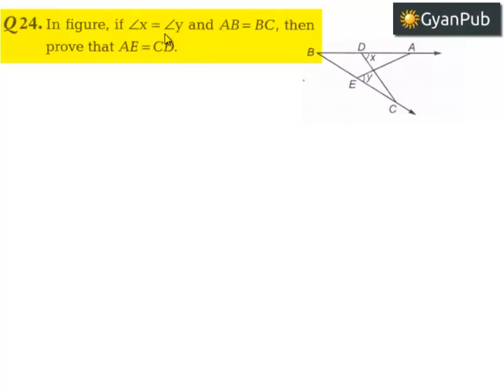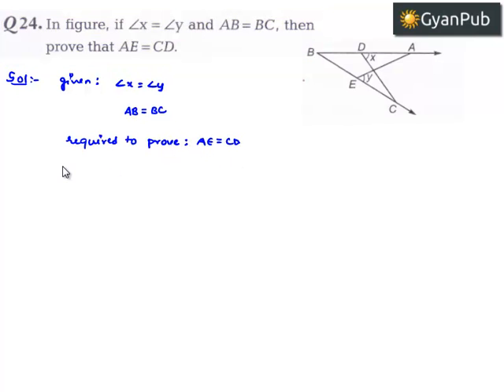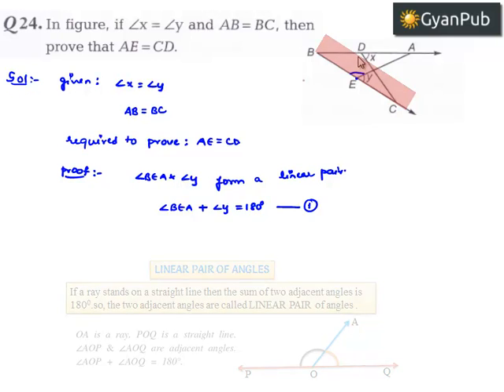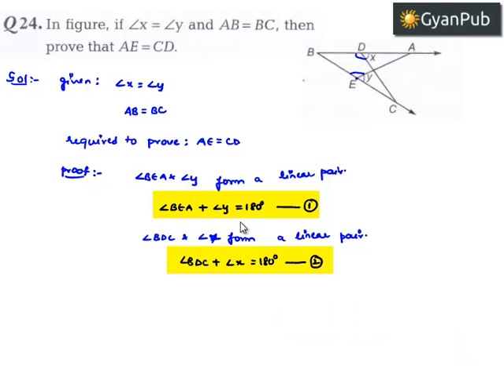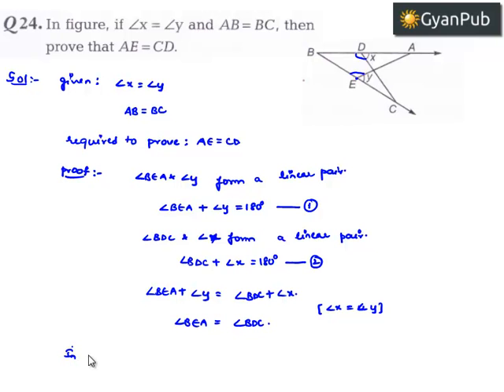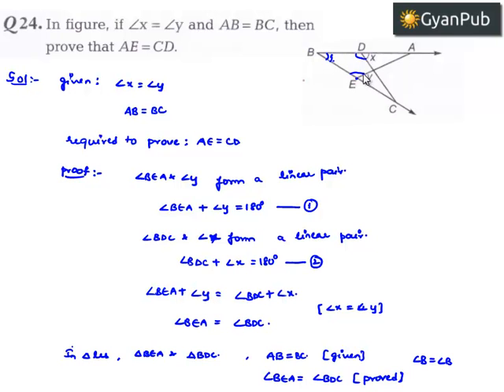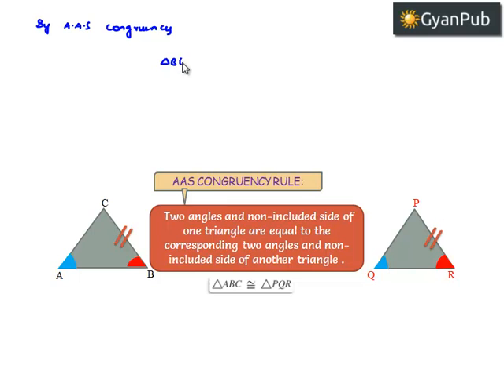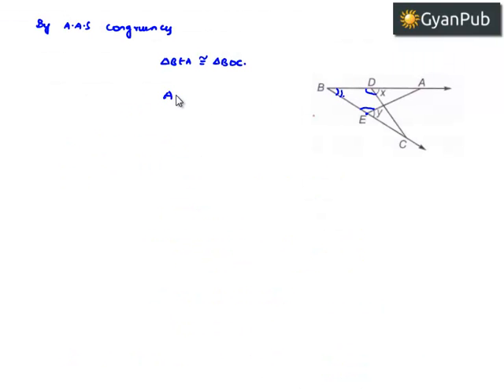CBSE sample papers for class 9 Question Paper 3 Q24 Term 1